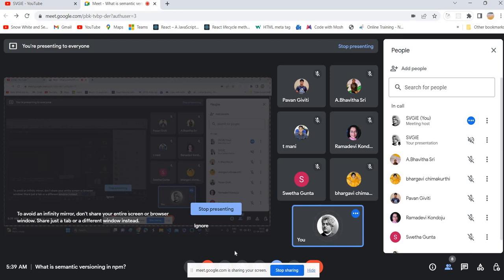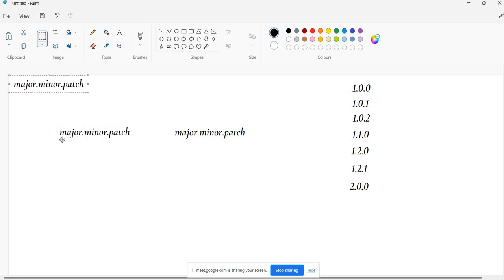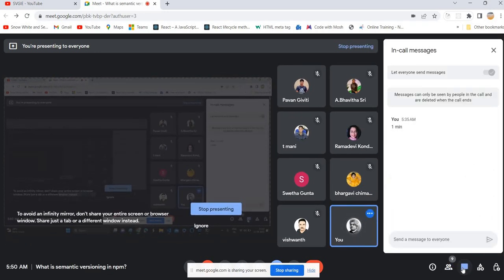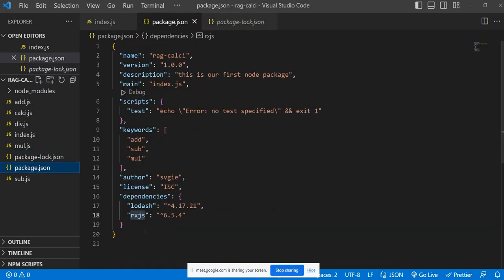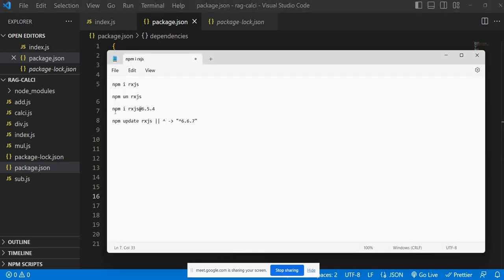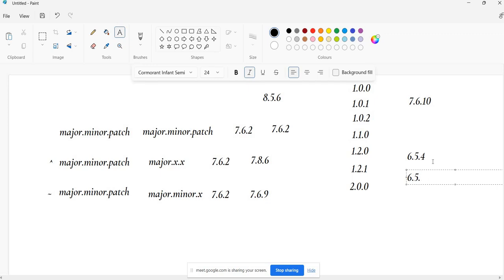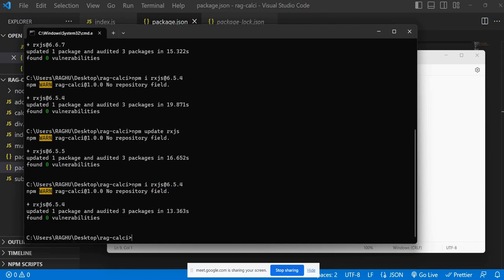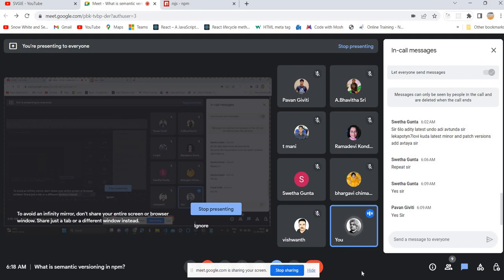NPM Semantic Versioning